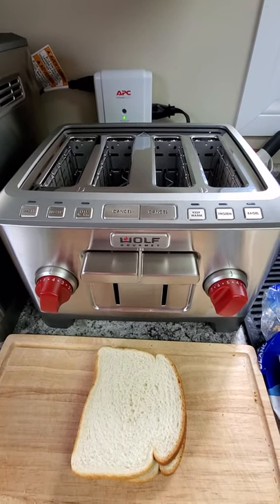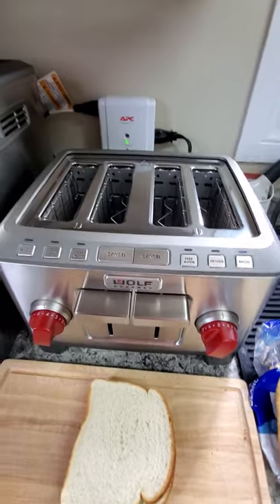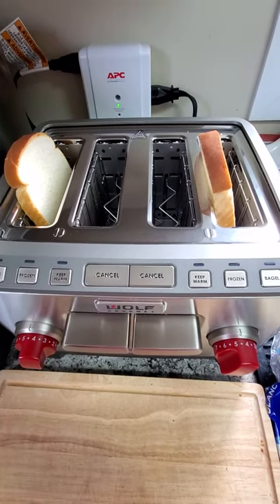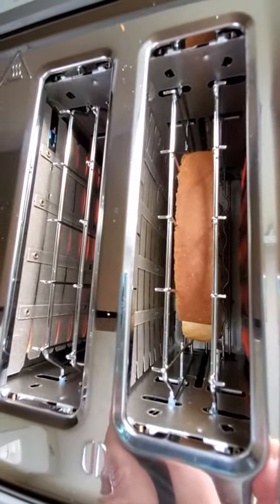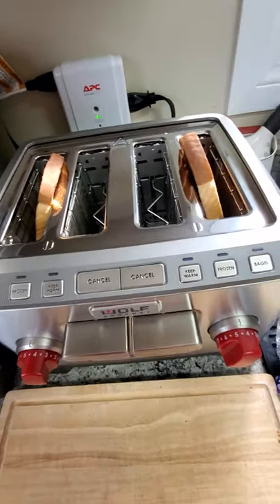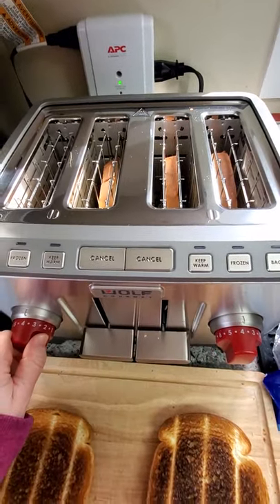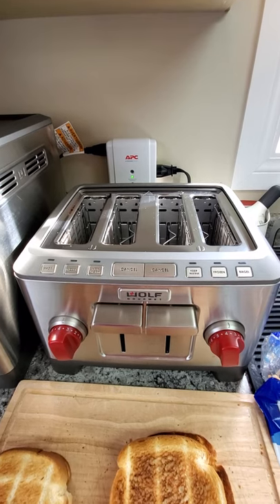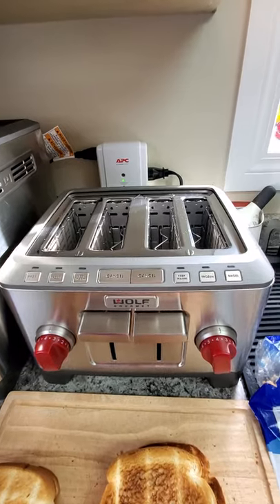Wolf Gourmet 4 Slice toaster consumer review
My bare bones review on Wolf Gourmet 4 slice toaster. It has a 5 year warranty vs the 2 slice toaster having only one year. I have had this for 2 months before doing the review. I speculate that for the price, they both should be warrantied for 5 years.

PS when I say one slice toaster, I mean a toaster toasting one slice.